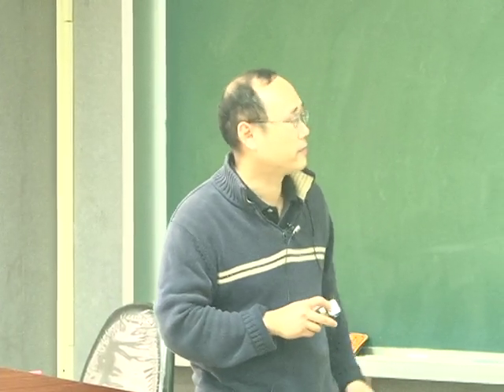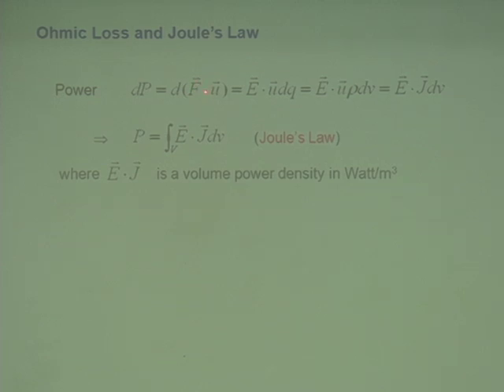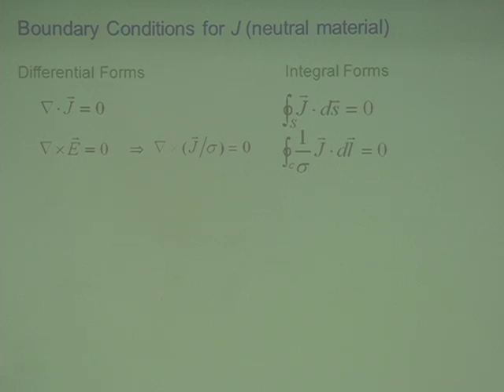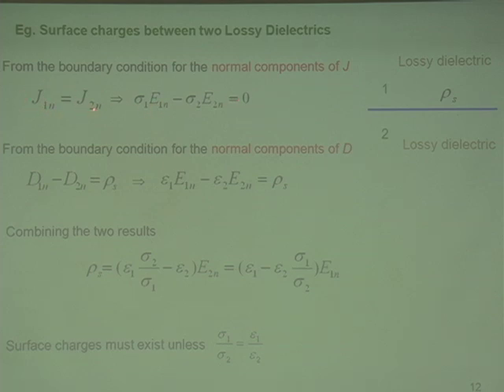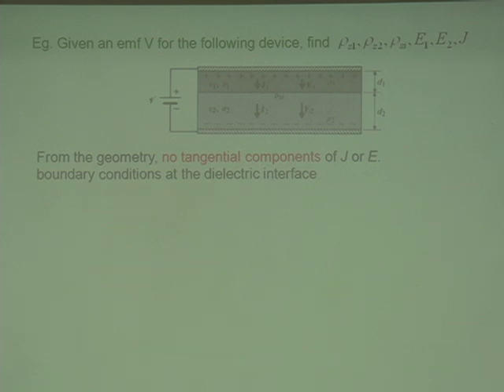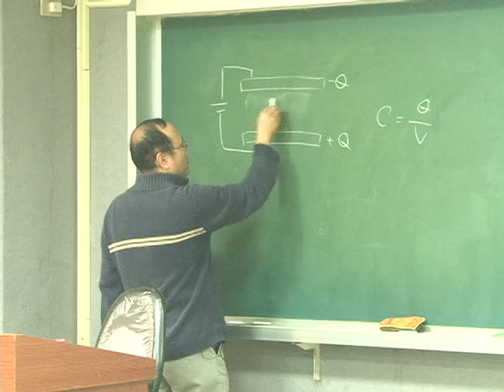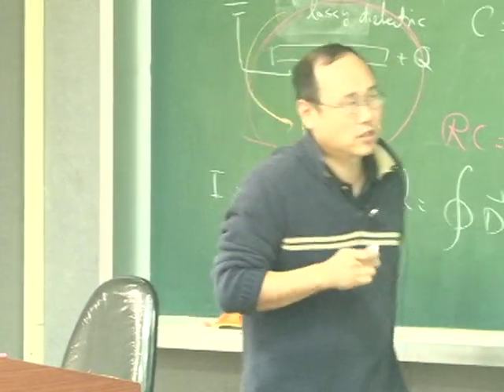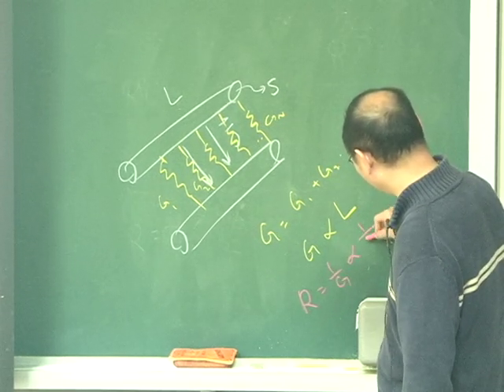10101黃衍介教授電磁學_第18B講 Electric Circuit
【課程大綱】
E18_B
Electric Circuit
  Charge Relaxation Time in a Conductor
  Ohmic Loss and Joule's Law
  Boundary Conditions for J(neutral material)
  Relationship between R and C